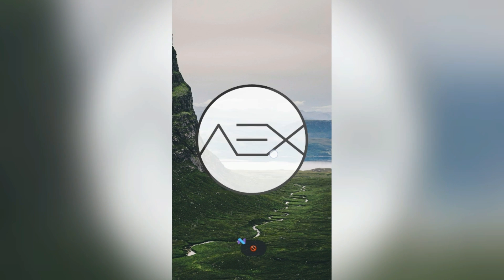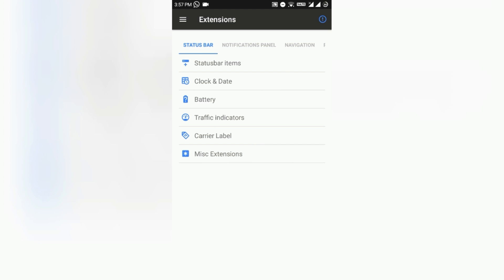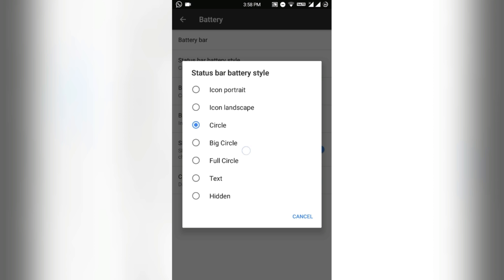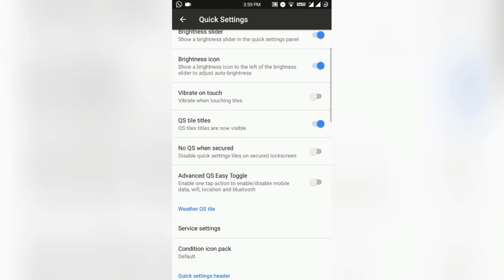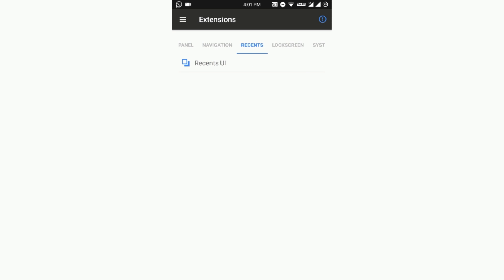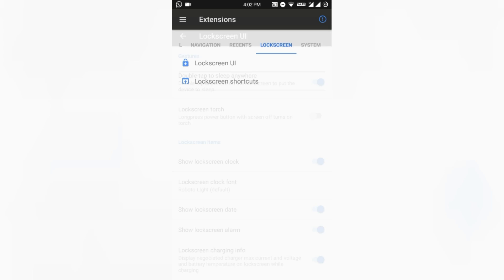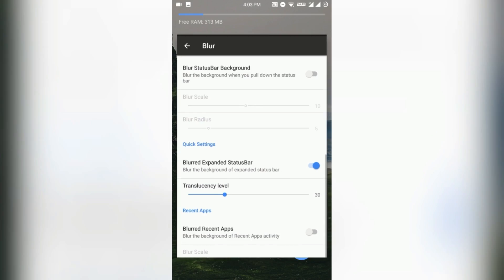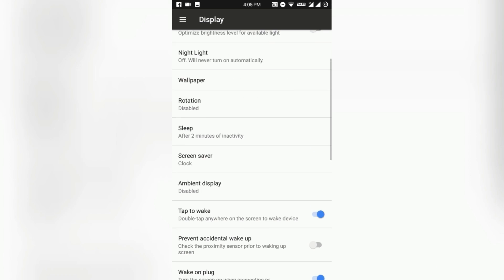AOSP Extended 4.6 Official Nougat 7.1.2 VoLTE Custom ROM - Full Review | Best Custom ROM | UPDATED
Aosp Extended Full Review Asus ZenFone 2 Laser,
Redmi Note 4, Redmi Note 3
Oneplus 3 and Oneplus 3T ,
Oneplus One, Samsung Galaxy S7,
Best Android Rom for Asus ZenFone 2 Laser
Not Based on Lineage Os 7.1.2
It is based on Pure AOSP and CAF Sources,
Tons of Customizations and Features,
OMS Supported ROM,
Substratum Supported ROM,
Jio 4G VoLTE compatible with Full VoLTE Support.

What else do you need ? This ROM obviously dug into the list of Top 5 BEST Custom ROMs in 2017! Just Flash it and see the Magic

(arm64, 7.1.x, mini/micro)

AOSP Extended is Outstanding AOSP Rom which provides stock Experiance with various customizations features along with the full Substratum theme engine support.

Instagram Username :- its_anupam_here